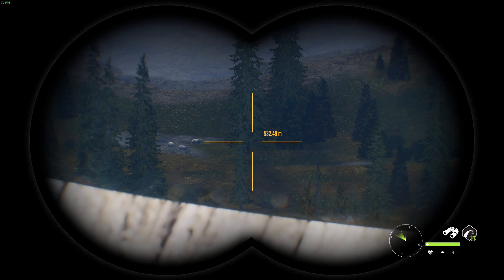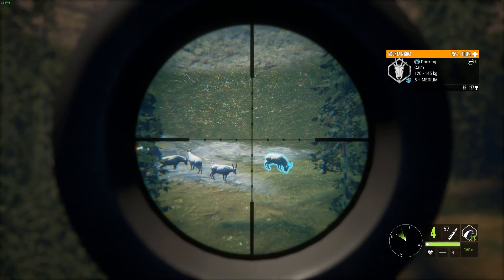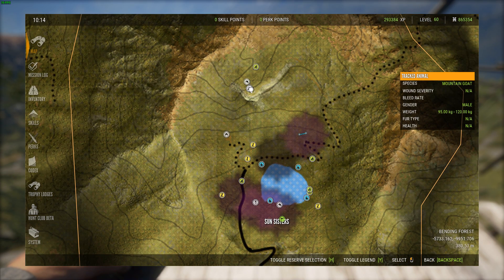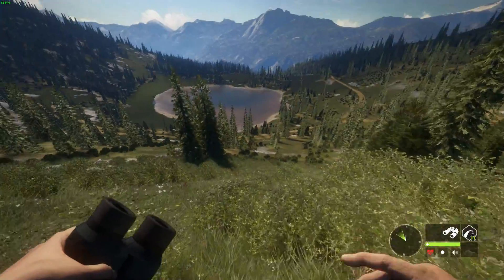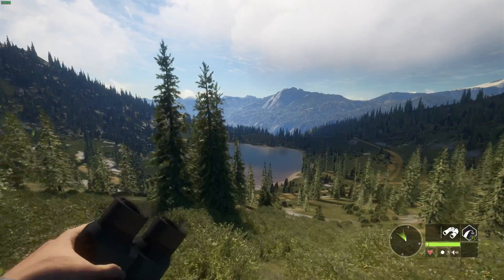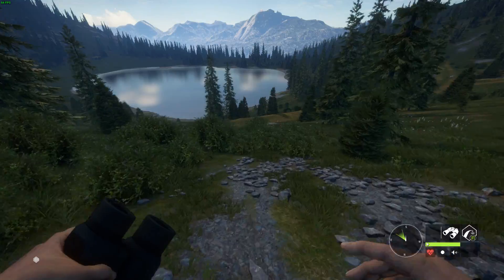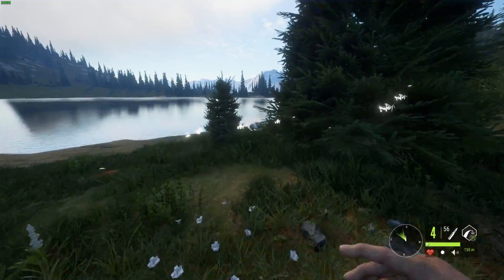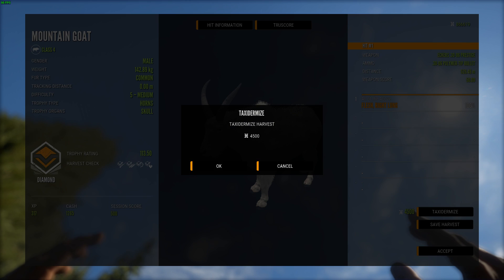Tower Sniping a Diamond from 530m??? | theHunter Call of the Wild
"Sniping" a GIANT Diamond Mountain Goat from 530m?
We got on top of a Lookout tower on top of a Mountain above Sunsisters Lake (Silver Ridge Peaks) and Yeet the longest shot ive ever taken in theHunter Call of the Wild and on a Diamond!